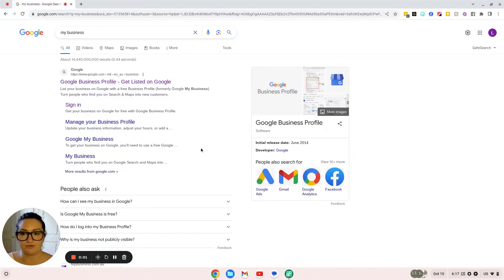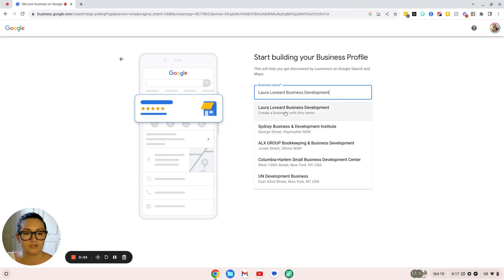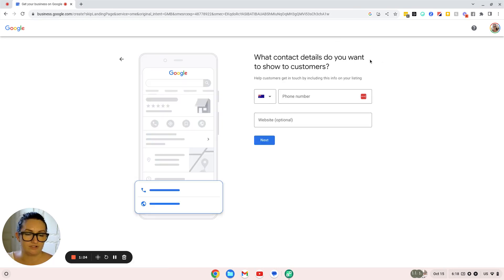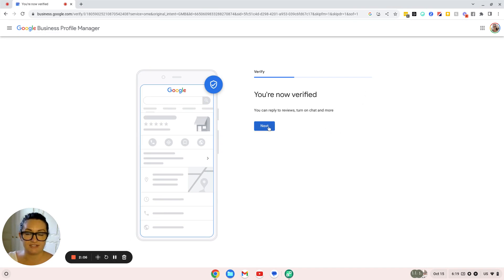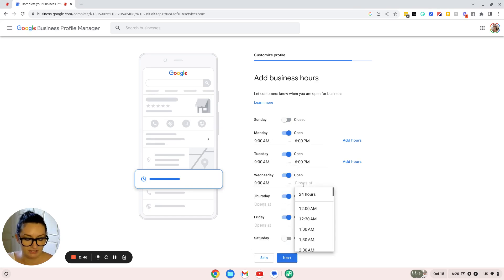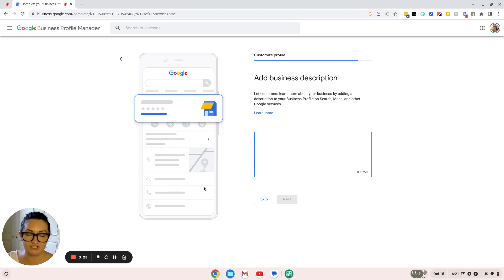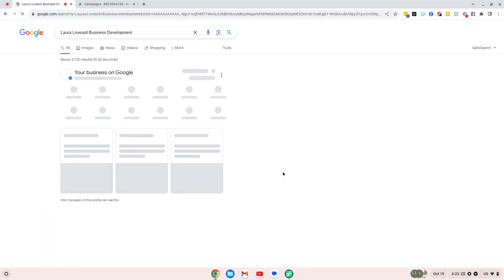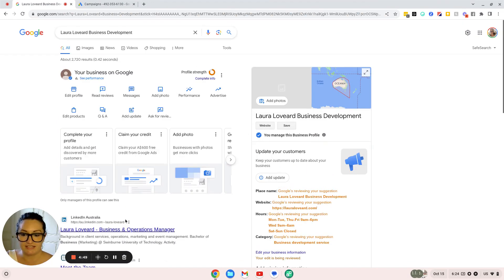Setting Up Your Google Business Profile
How to set up a Google Business Profile for your business.

This is an essential item for all businesses to help your site attract more visitors, let customers know when and where to find you, and increase your SEO.